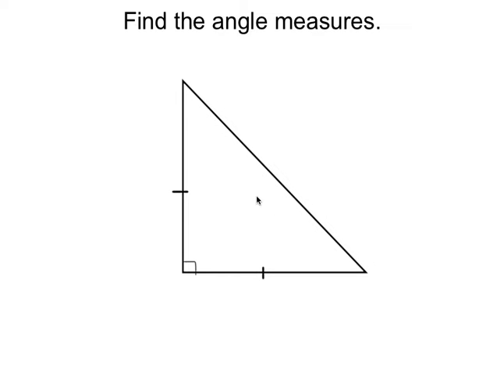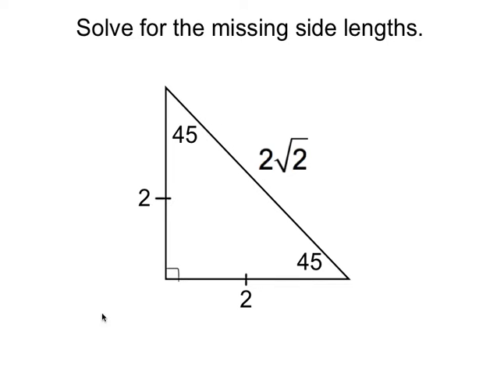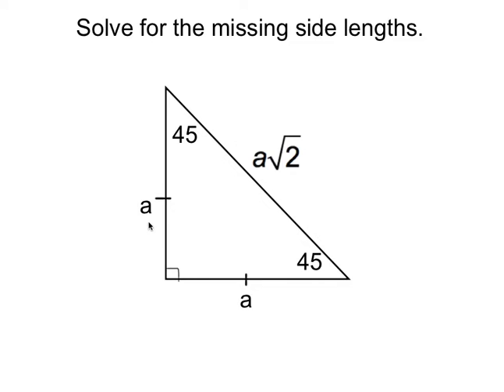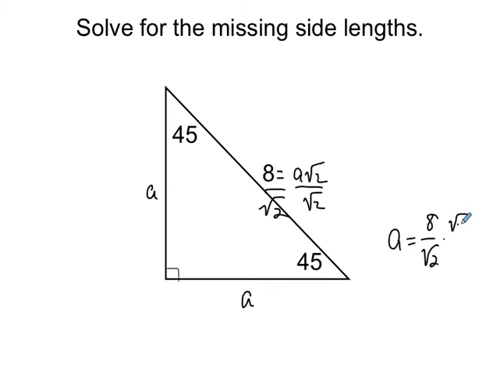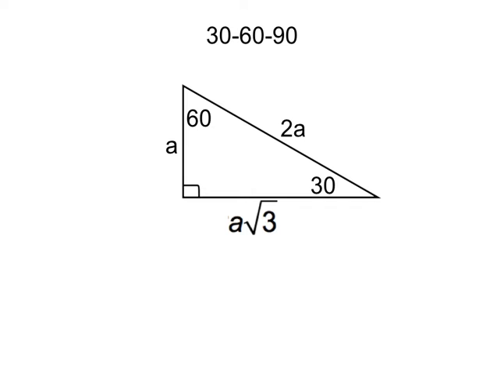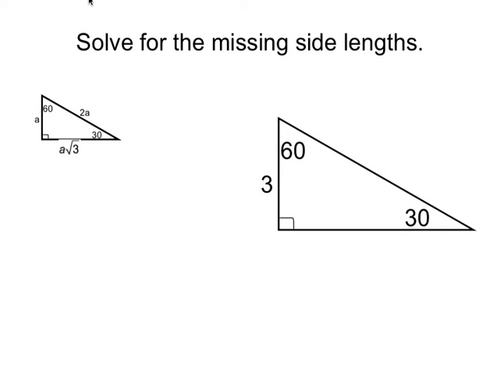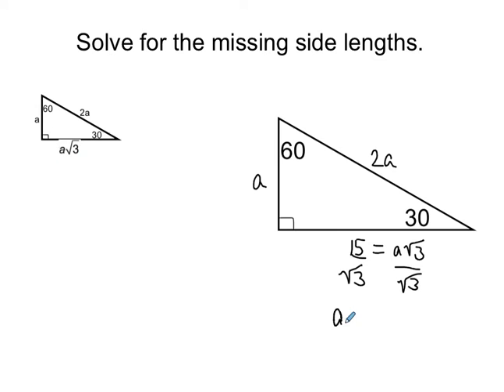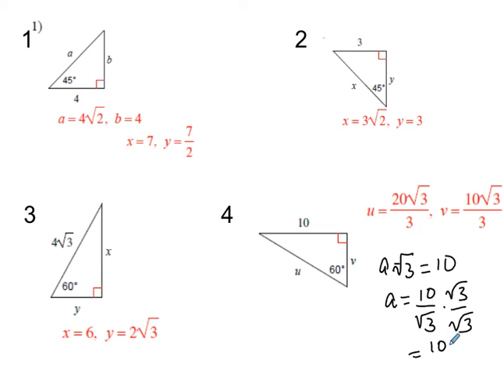Special Right Triangles